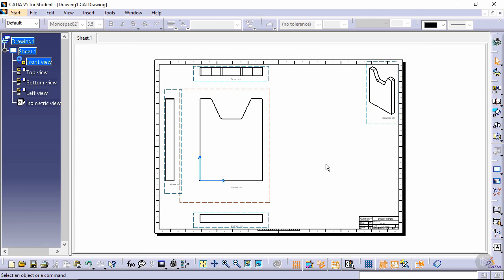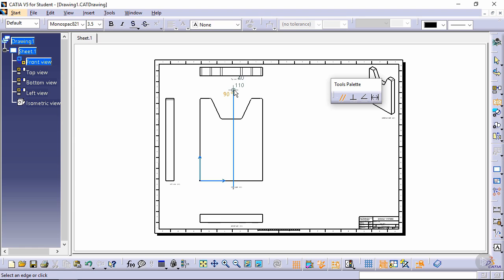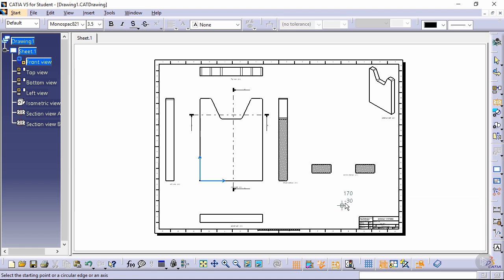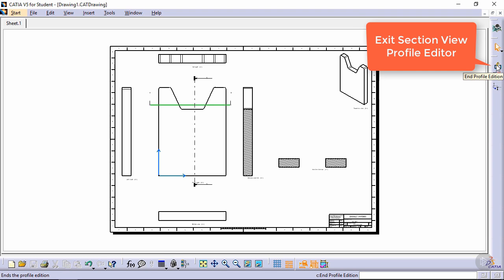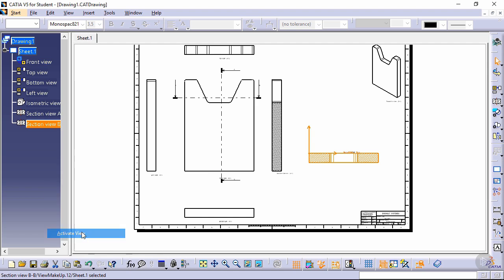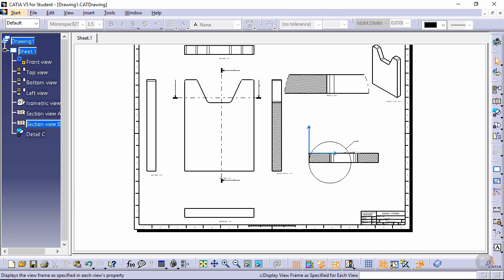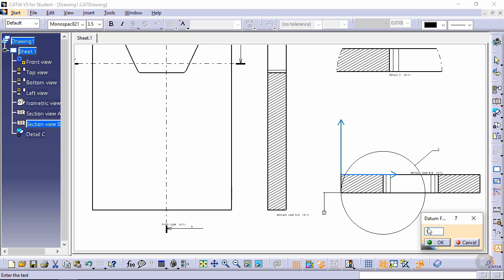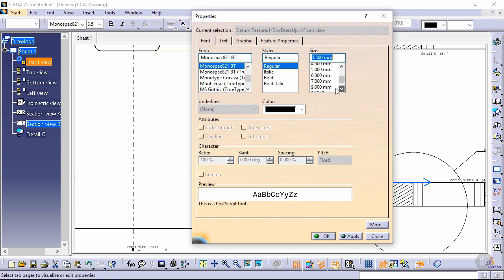19 Drawings Section Views, Detail Views, and Datum References